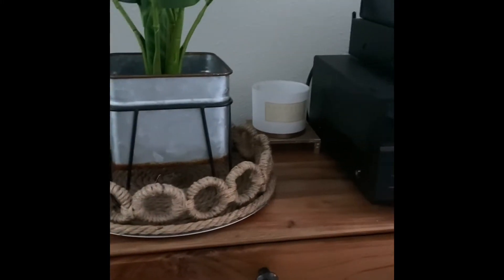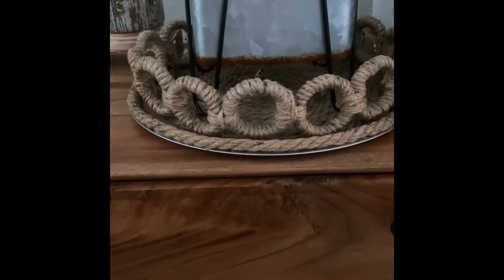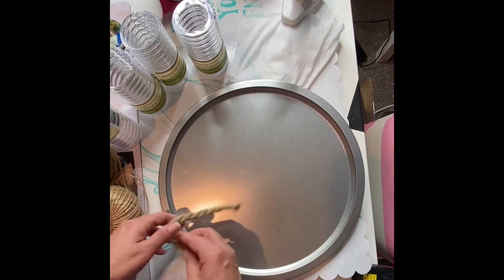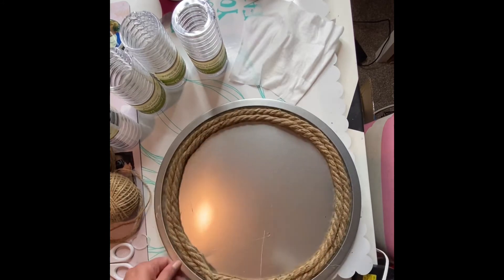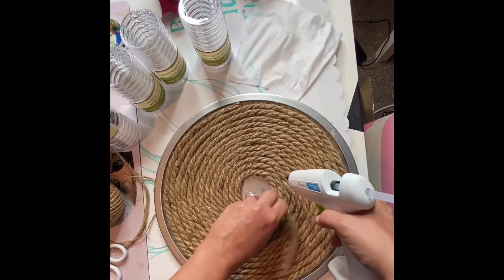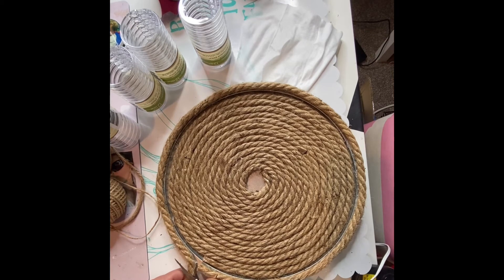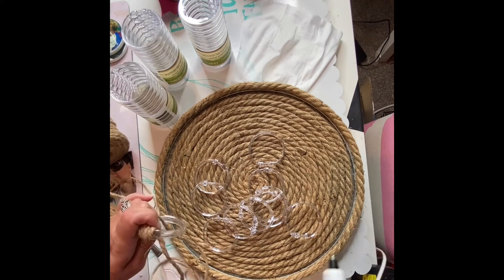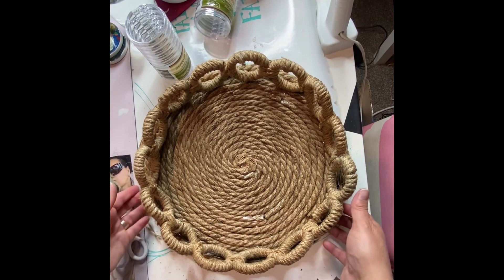Dollar Tree diy / dollar tree fall tray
High end Dollar Tree DIY, dollar tree fall tray. I hope you enjoy